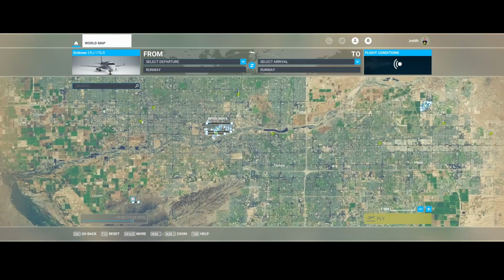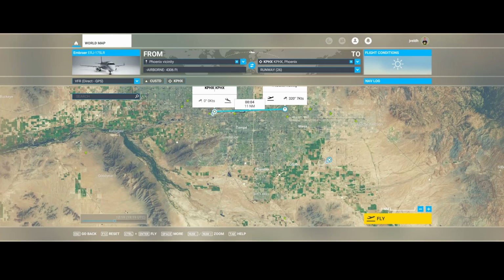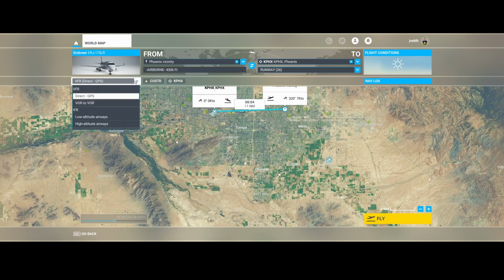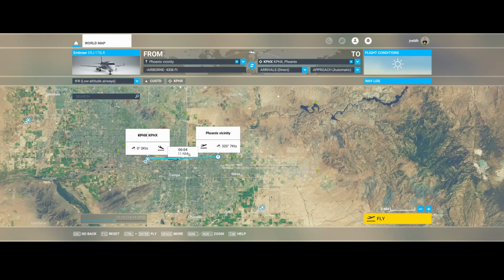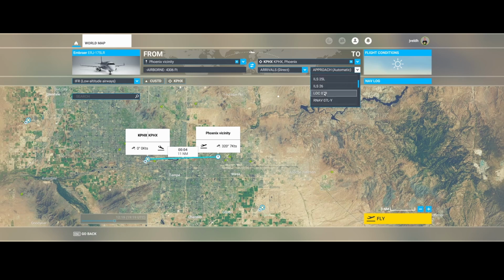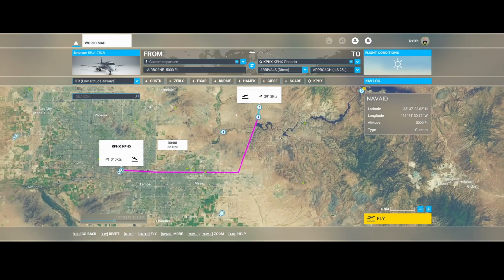Flight Simulator 2020 - how to - improving your landing skills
In this video I will show you how you can use the world map to plan a flight which is mainly focuses on the final approach/landing piece of a flight. This is based on a question I received based on one of my other videos and thought let's record a small video about it.